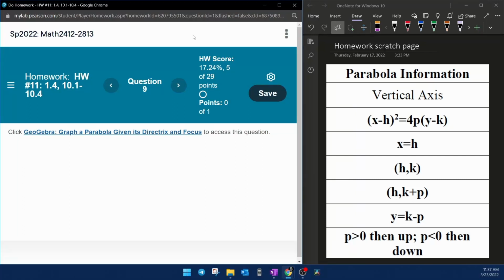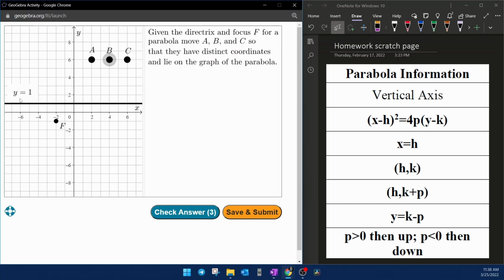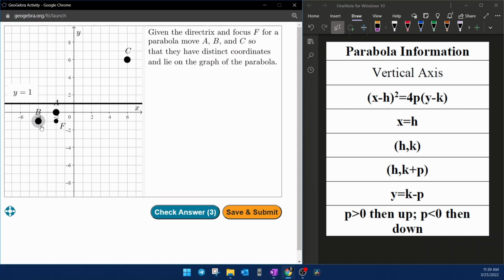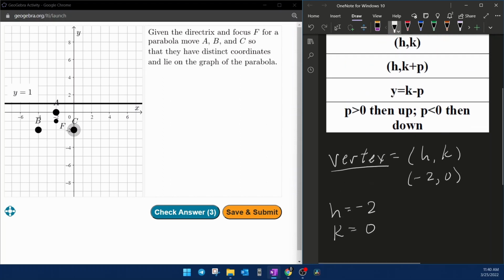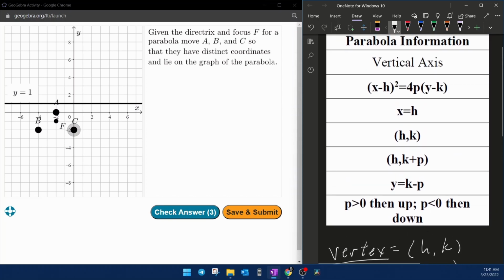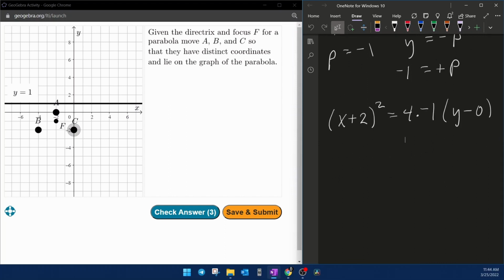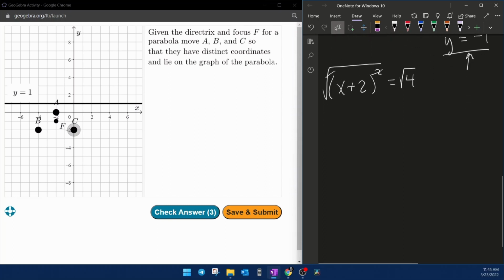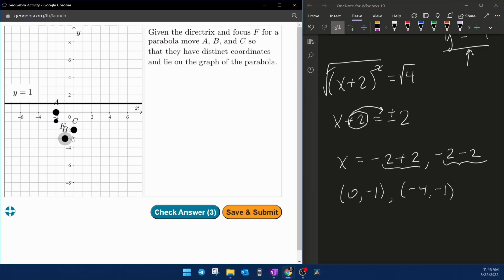Precalculus - HW#7 Question #9 - MyLab Math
Graph a parabola given its focus and directrix.